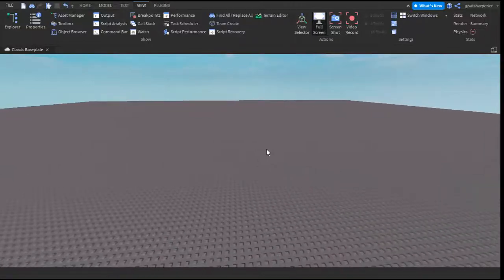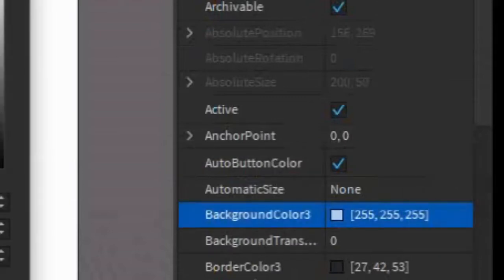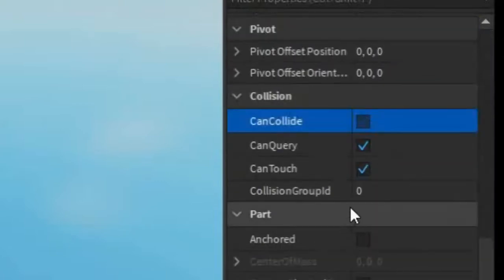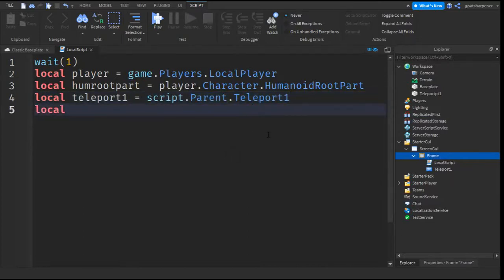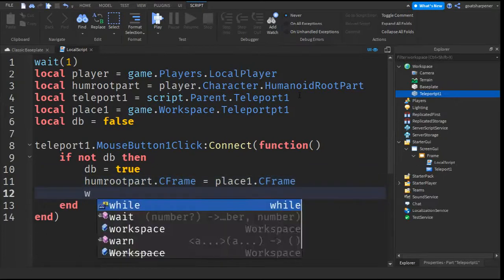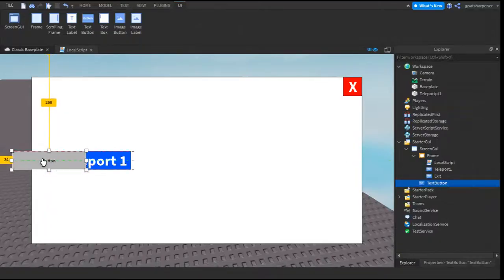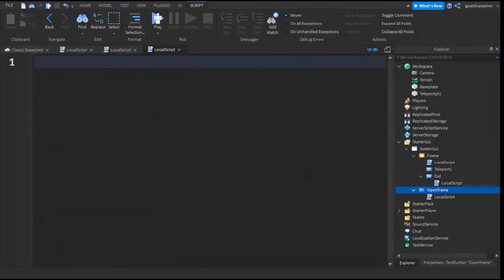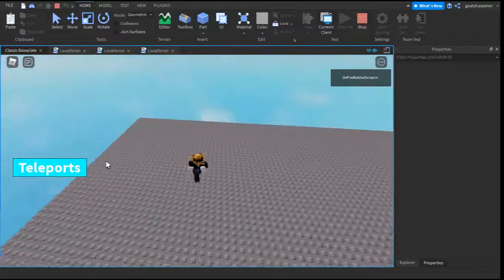Roblox Studio How To Make Click To Teleport Gui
In Today's Roblox Studio Tutorial, I show you guys how to make a Click to Teleport Gui!!
Hopefully this helps anyone!

Scripts: (must follow video or won't work)
localscript under frame:

wait(1)
local player = game.Players.LocalPlayer
local humrootpart = player.Character.HumanoidRootPart
local teleport1 = script.Parent.Teleport1 --Replace Teleport1 with the name of your button
local place1 = game.Workspace.Teleportpt1 -- Replace Teleportpt1 with the name of your teleport part
local db = false

teleport1.MouseButton1Click:Connect(function()
 if not db then
  db = true
  humrootpart.CFrame = place1.CFrame
  wait(1)
  db = false
 end
end)

Exit script:

local frame = script.Parent.Parent
local button = script.Parent.Parent.Parent.Openframe -- Replace Openframe with the name of the button that opens the frame

script.Parent.MouseButton1Click:Connect(function()
 frame.Visible = false
 button.Visible = true
end)

button.MouseButton1Click:Connect(function()
 frame.Visible = true
 button.Visible = false
end)